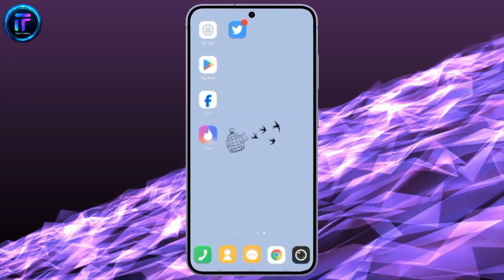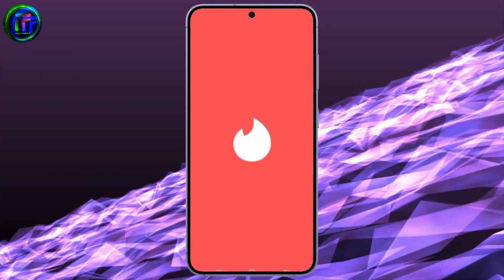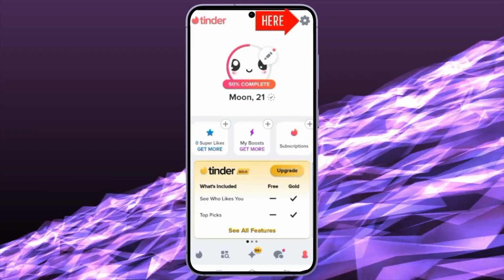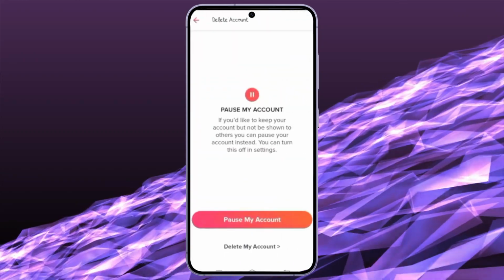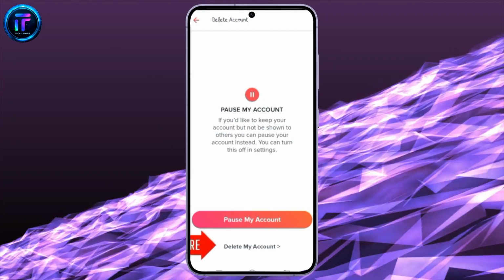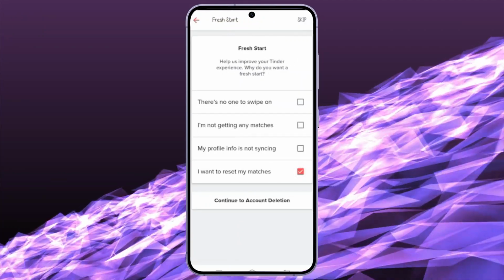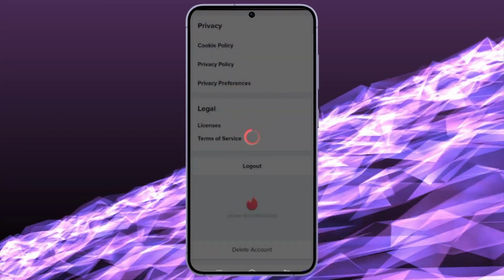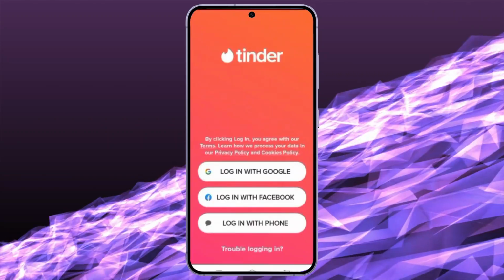How to Delete Tinder Account 2024 | Remove Tinder Account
This video equips you with the knowledge to make a clean break with a simple tap. We'll guide you through the process of permanently deleting your Tinder account, ensuring your dating app days are a thing of the past.  We'll explore the difference between deactivating and permanently deleting your account, ensuring you make a clear choice. By the end of this video, you'll be a Tinder deletion pro, ready to confidently move on from the app!